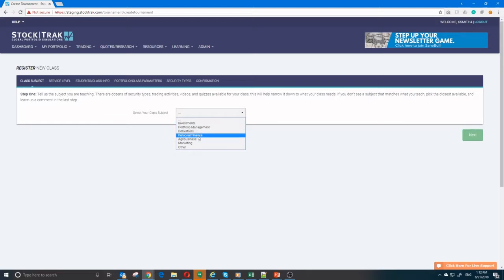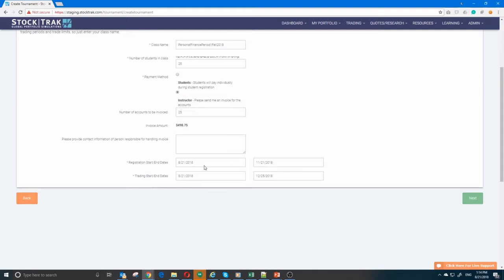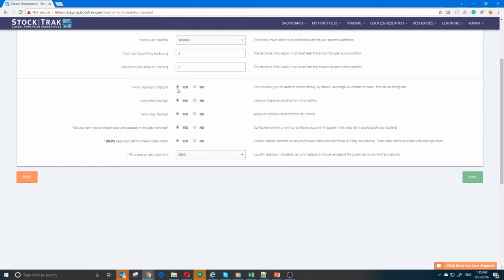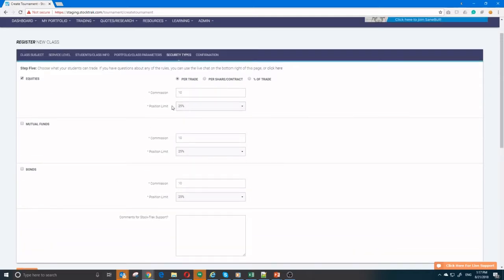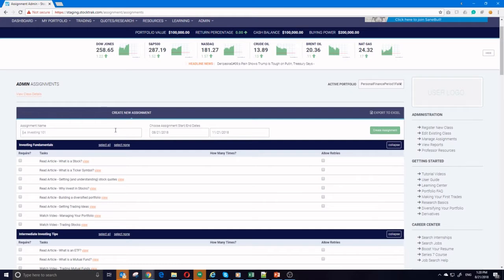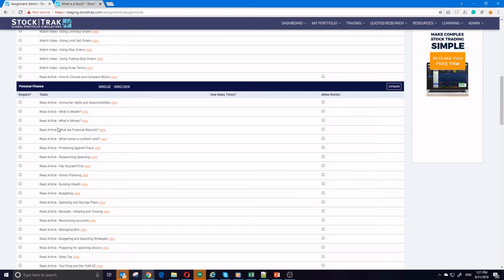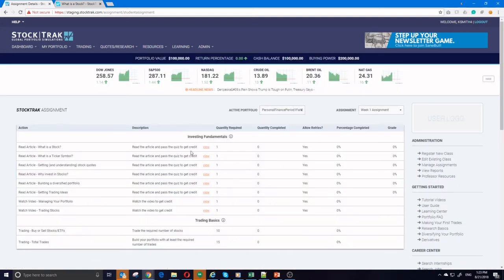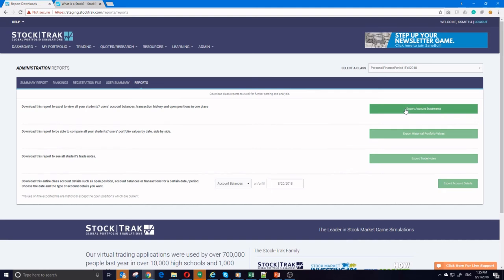StockTrak Personal Finance Service Level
Introduction to the StockTrak platform for a Personal Finance class